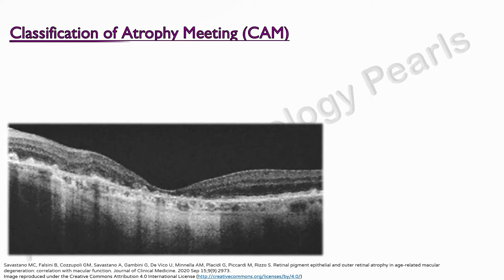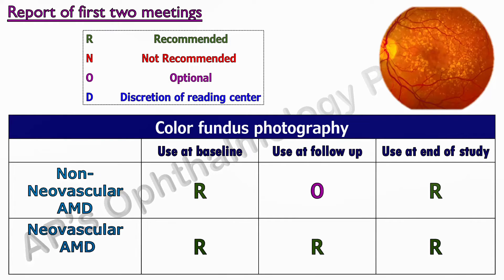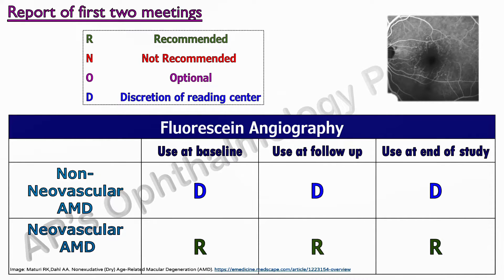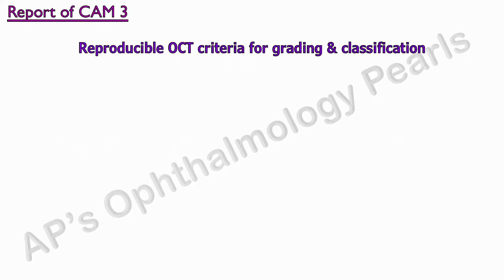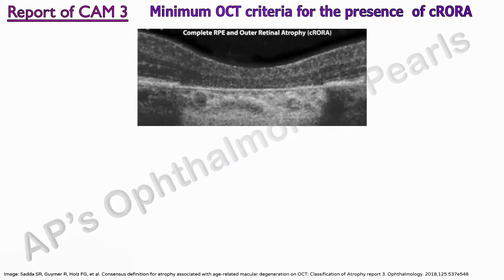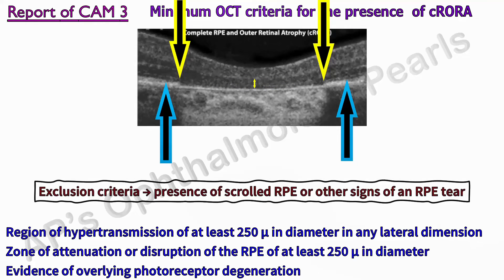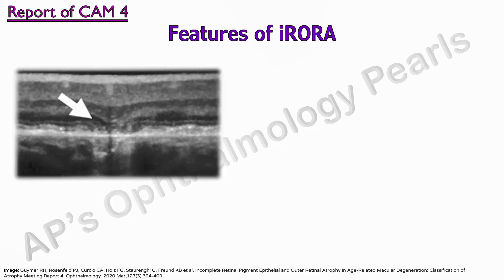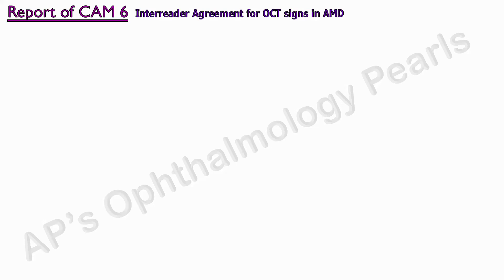Classification of Atrophy Meeting Reports | Macular Atrophy in AMD | Geographic Atrophy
An easy understanding of the reports of the CAM (Classification of atrophy) with regard to atrophy in age-related macular degeneration